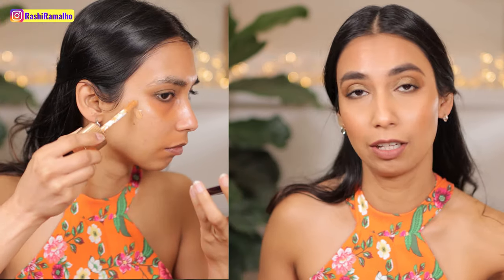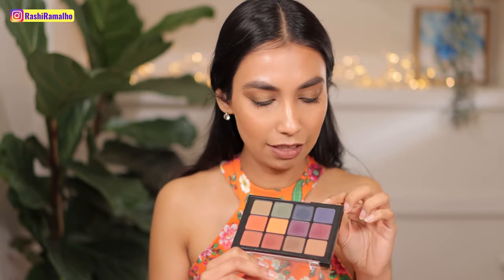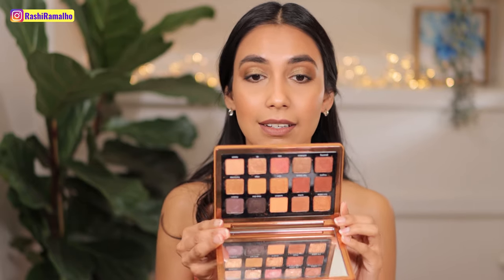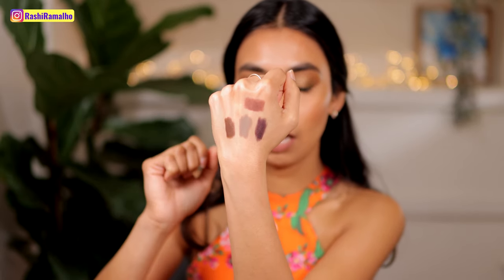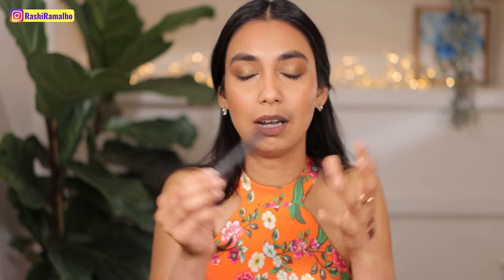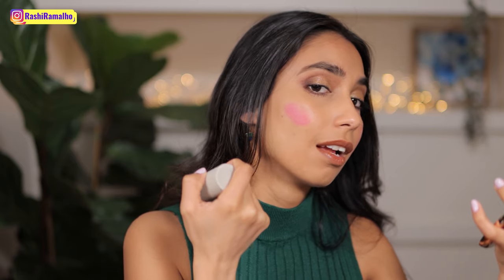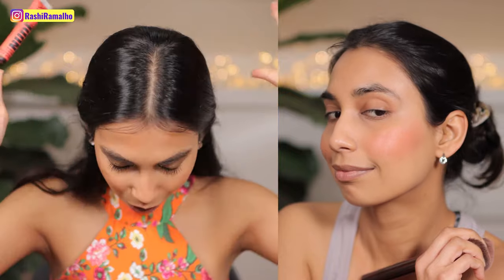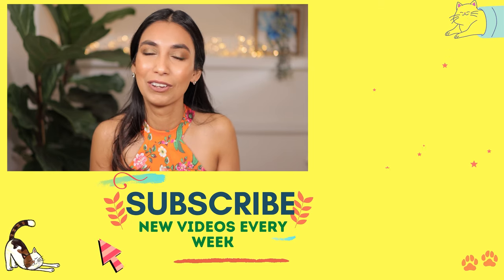MAKEUP THAT SPARKS JOY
In today's video, I share with you makeup that brings me a lot of JOY. I talk about some new makeup as well as some longstanding favourites. Hope you enjoy!

Products mentioned with time stamps:

00:00 intro
00:39 charlotte tilbury flawless filter tan shades 5
01:19 tom ford cream colour for eyes spice
02:20 viseart dark mattes palette
03:33 urban decay born to run palette
04:50 natasha denona metropolis palette
06:03 natasha denona bronze palette
07:15 laura mercier caviar stick eye color in cocoa, cobblestone, plum
08:25 shiseido kajal ink artist tea house
09:15 nudestix magnetic matte eye color in maroon'd
09:56 nars velvet shadow stick nunavut
11:23 mac eyebrows big boost fibre brow gel in stud
12:56 kosas bronzer medium
13:37 pericone md no blush blush
14:44 westman atelier blush poppet
15:31 charlotte tilbury walk of no shame cheek to chic blush
16:39 nudestix plush paint fresh fiji
20:07 nars highlighters fort de france and ibiza

Lip colour: Nars Velvet Matte Lip Pencil in Dance Fever

For Winter:
Smashbox Studio Skin 15 Hour Wear Hydrating Foundation, shade 3.15 (fall shade)